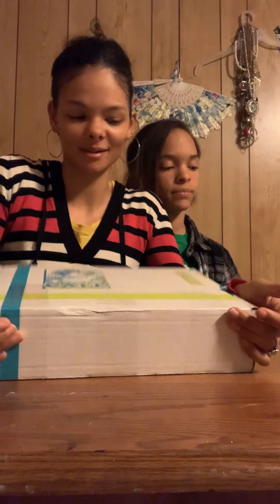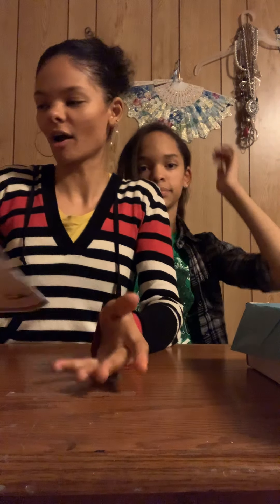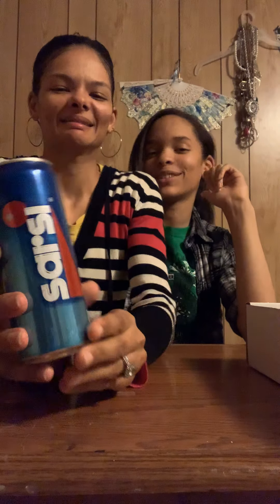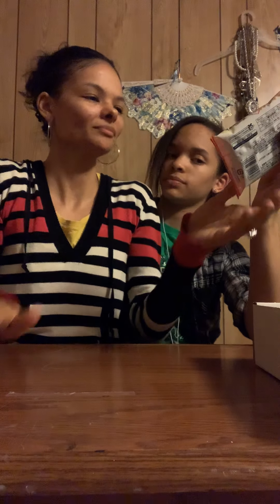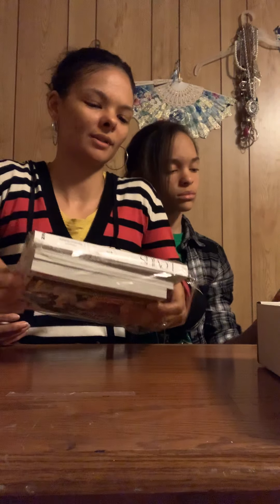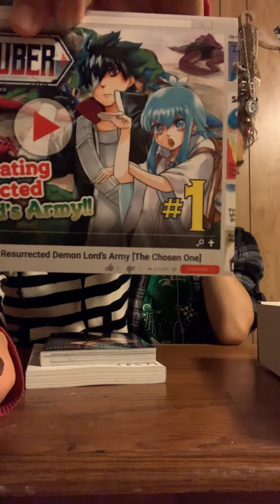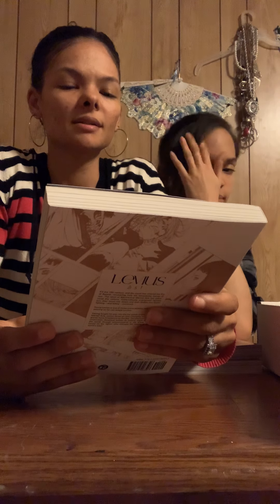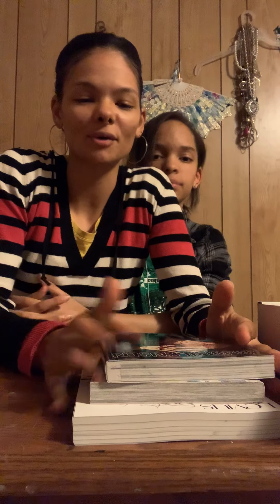Unboxing MangaSpiceCafe November box!!!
This video and all other videos on my channel are not intended nor targeted towards children. My daughter is a teenager and enjoys reading and wanted to be apart of it.